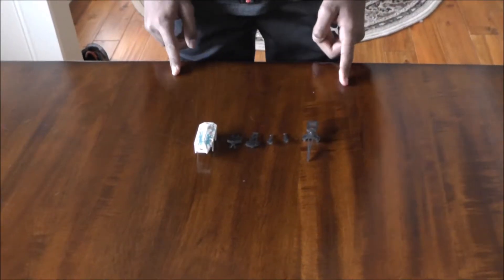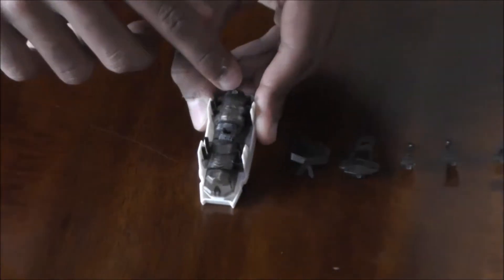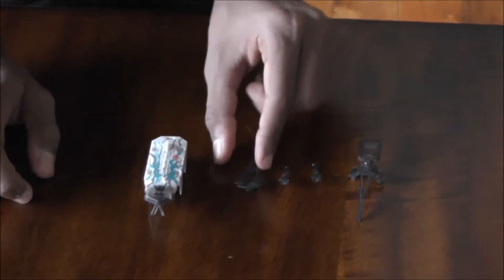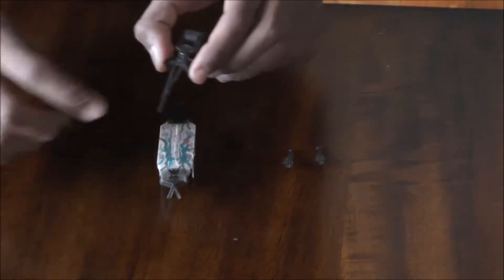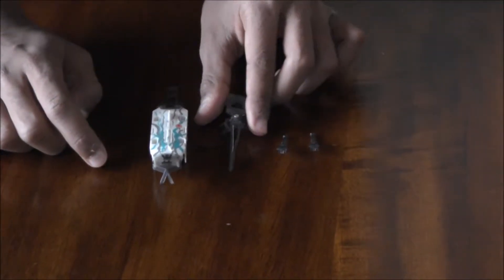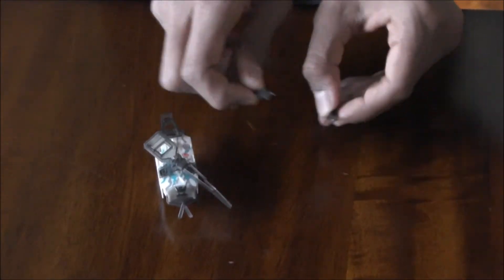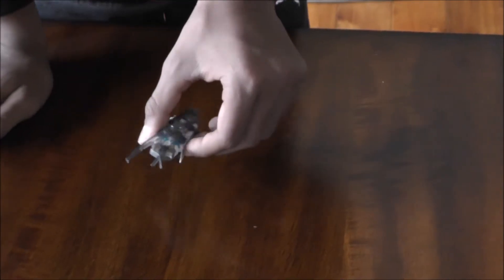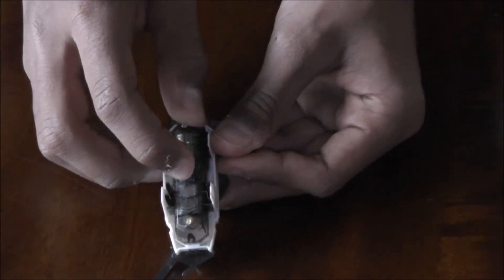How to Build and Use a Gladiator Hex Bug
Overview
This video will teach you how to assemble and use a Gladiator Hex Bug. The Hex Bug that is being assembled in the video is called Hermitech.

Assembly
The Hex Bug is assembled in front of you teaching you how to find the front and the back and which parts are best to put and where they are best to put.

On Switch
 The video also show where to look to find the on switch. It also tells what the on switch activates and how the Hex Bug moves.